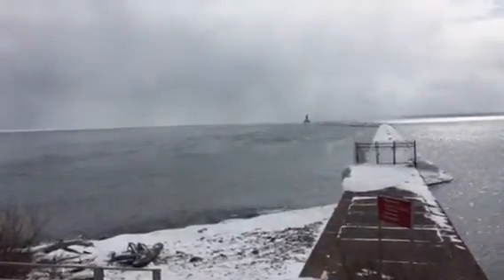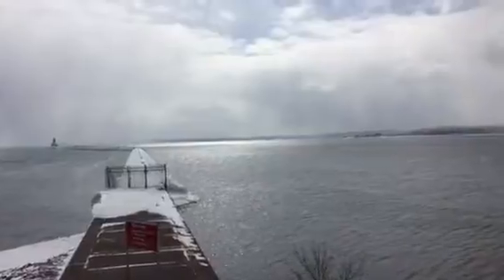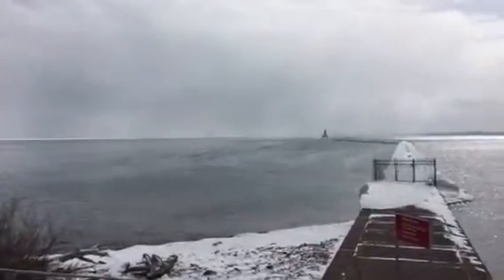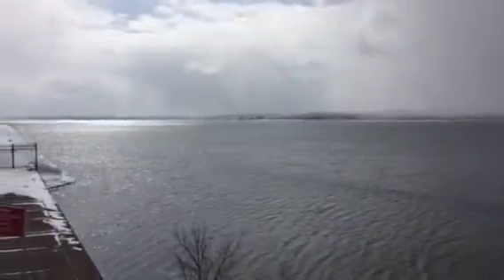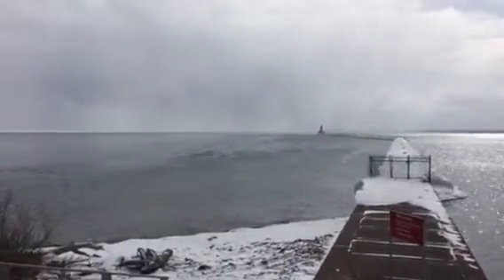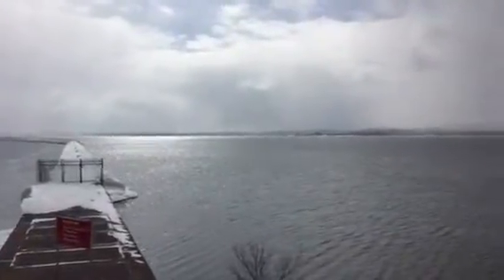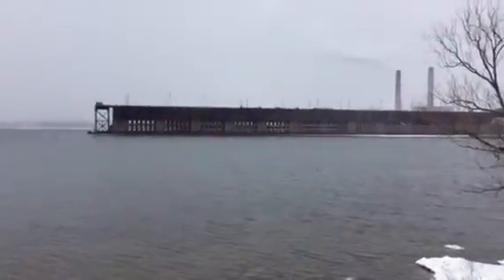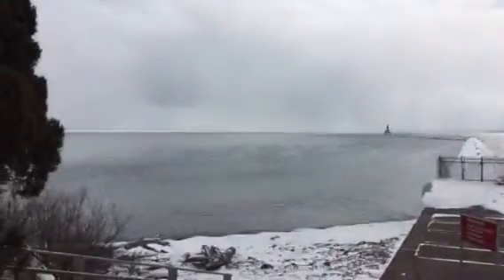Breakwall at the Island, Marquette, Michigan